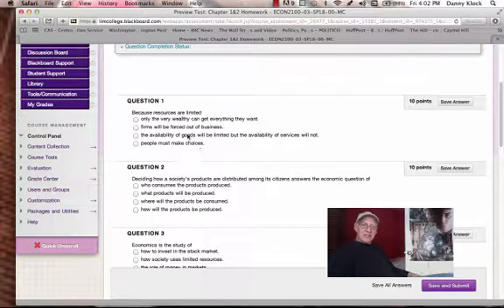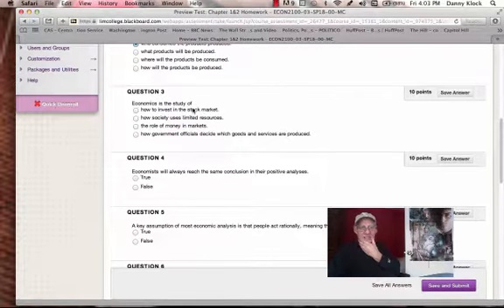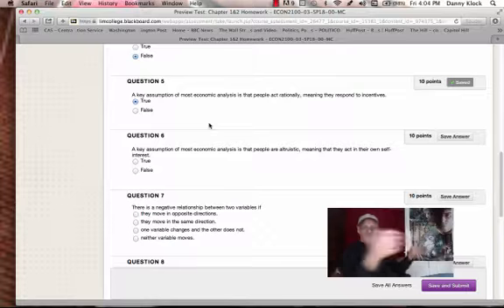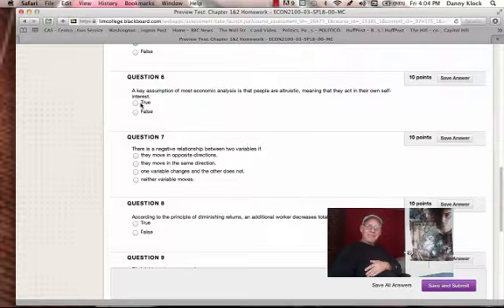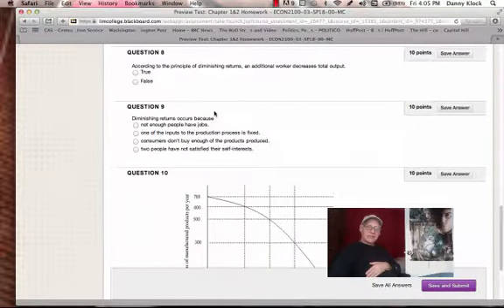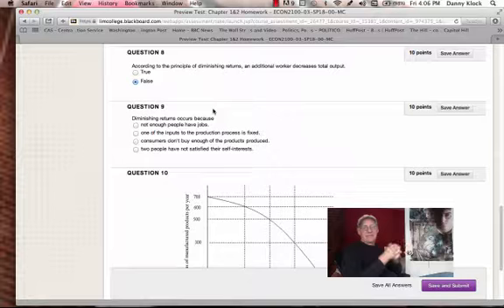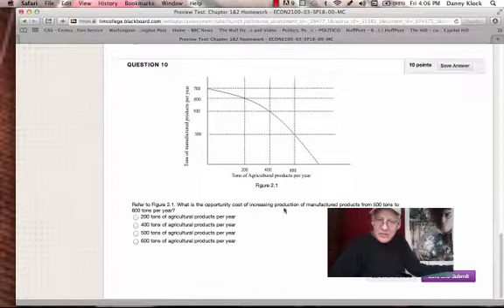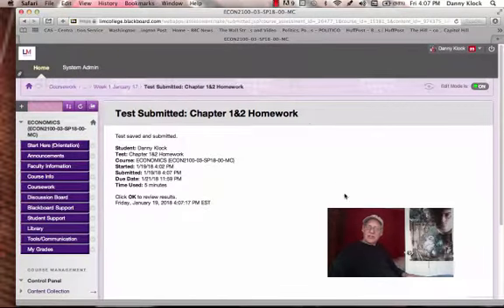Chapt 1and 2 Help